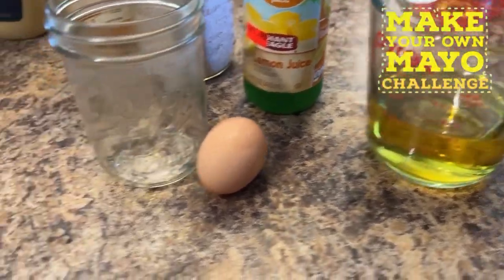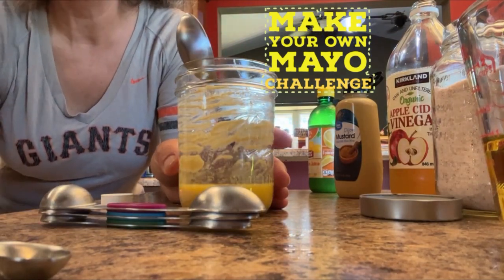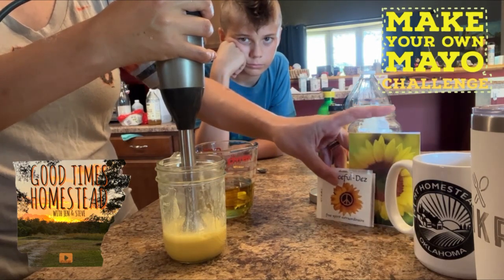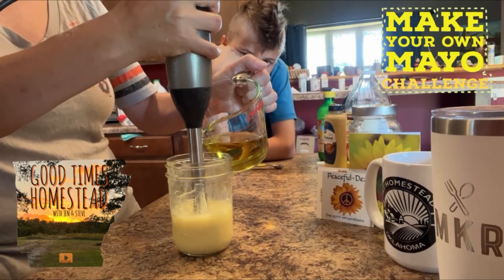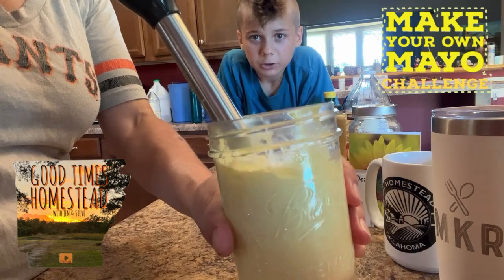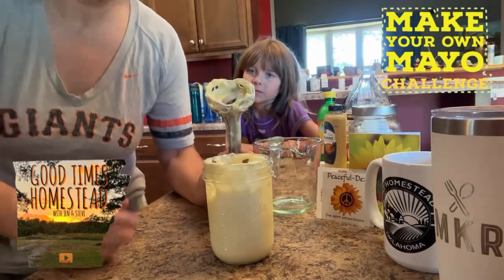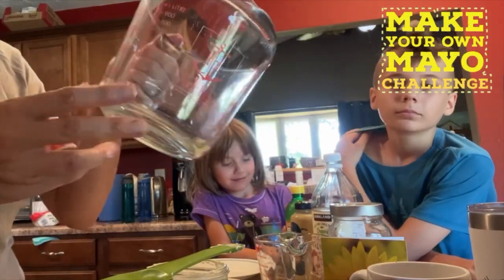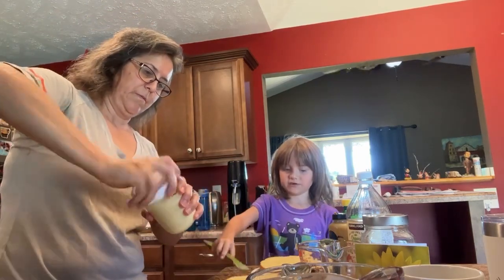Make Your Own Mayo EASY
The BEST mayonnaise will be the one you make yourself! Don’t make me DUKE it out with you. Step into our PRIMAL KITCHEN as we WHIP some up. It’s a MIRACLE. We are gonna KRAFT it up for REAL. You have been CHOSEN.

Here is the blog where I got this recipe and more info on making Mayo:

Combine 1 egg (room Temperature)
1/4 tsp salt
1 Tbsp vinegar
1 Tbsp dijon mustard

Add 1 cup avocado oil (or other neutral oil) SLOWLY until it emulsifies
Add a splash of lemon juice to taste

MAKE A SAMMICH.

😎😎😎 CHALLENGE 😎😎😎

I challenge you to make your own mayo if you have never done it before!

The first five videos are out! You can still make Mayo and tag me @GoodTimesHomestead ​⁠​⁠  or ​⁠​⁠@BlandsPromisedLandRanch  or ​⁠​⁠ @thehillbillychickenranch

Have fun!

Thanks to the first five!
And @handicappedtraveler

Yay Adventure! Thanks for joining us on our journey through life. We are already deep into it guys, so hop in and hang on. We moved our family of 5 from California to North Central Arkansas in August 2021. Now we are switching it up to country living, growing food, raising chickens, homeschooling kids and enjoying God's creation!

We love God, family, gardening, music, taking pics of flowers.
We might be cooking, might be singing, or building stuff for hours.
Camping, painting, climbing rocks. We are just like you.
Country dreaming, robot racing, (you know you’re trying to think of a rhyme right now.)

GoodTimesHomesteadJenNSteve "at" Gmail "dot" Com

Good Times Homestead w/Jen & Steve

@Peaceful-Dez Thanks for the stickers!
@MTHomestead  Thanks for the mug!
@mikekreischerreviews3420 Thanks for the tumbler!